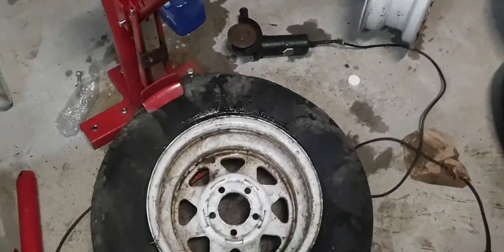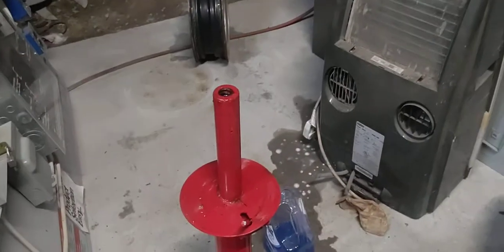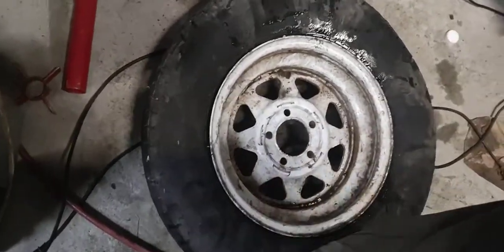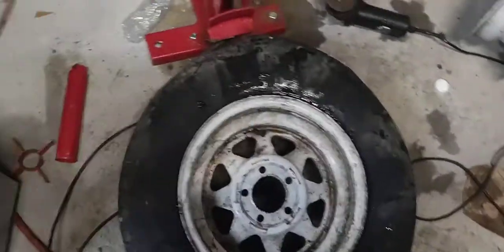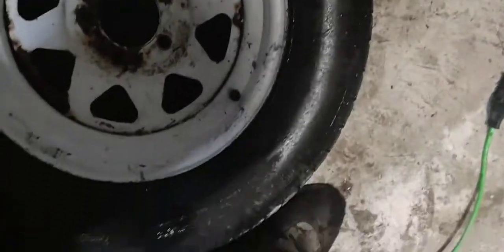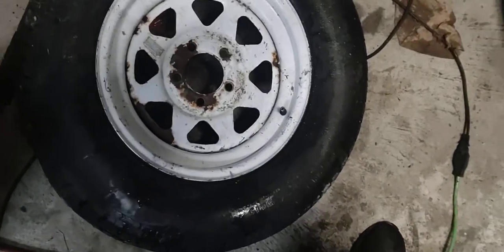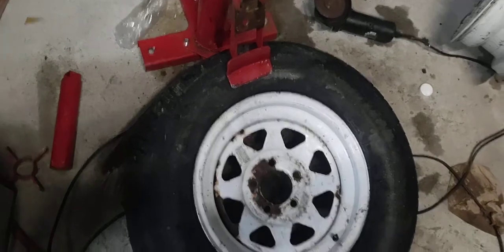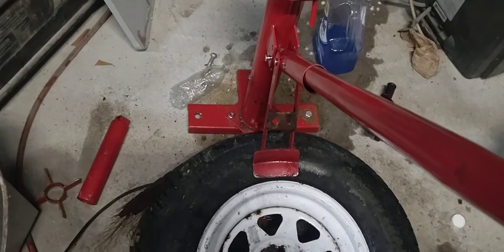Harbor freight tire changer review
Manual tire changer review